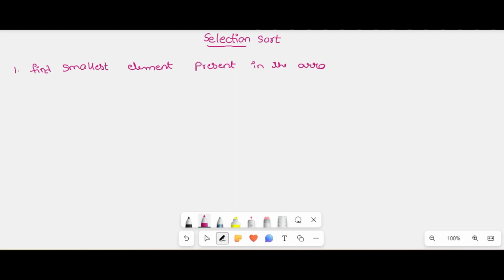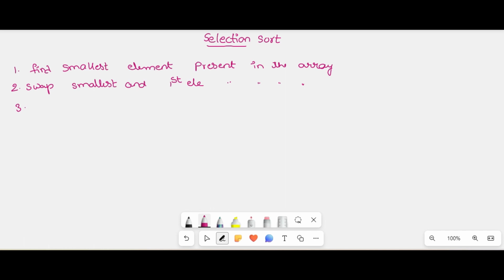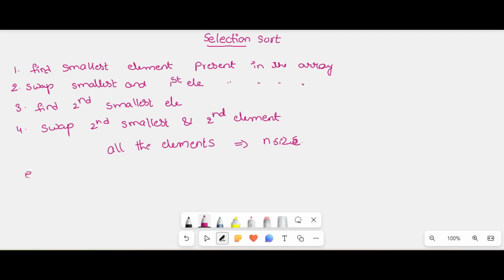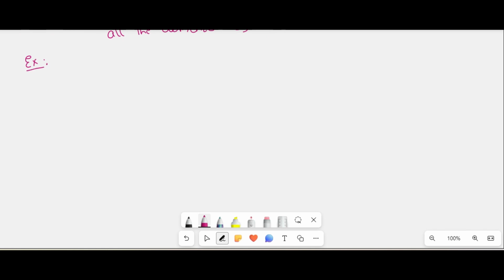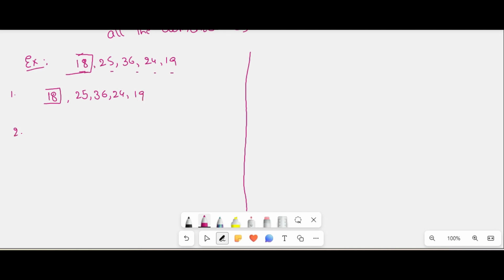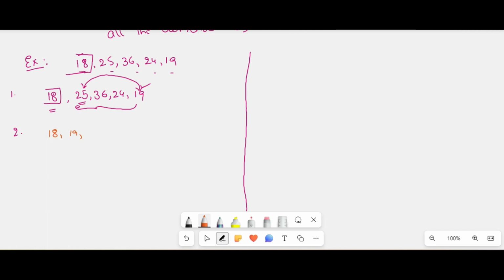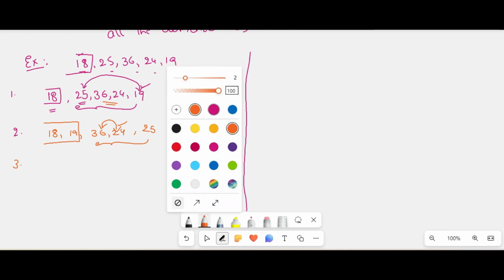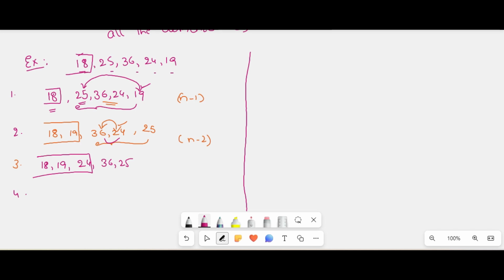Selection sort, Selection sort with an example, Selection sort in data structures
Selection sort, Selection sort with an example, Selection sort in data structures, Mastering Selection sort

🔍 Explore the fundamentals of sorting algorithms with our in-depth tutorial on Selection Sort! 🚀 In this video, we break down the mechanics of Selection Sort, a simple yet powerful sorting algorithm that's essential for every budding programmer.

📌 Key Topics Covered:
1. Introduction to Selection Sort
2. Algorithmic Walkthrough

Have questions or suggestions? Drop them in the comments section below. Happy coding! 🚀👨‍💻